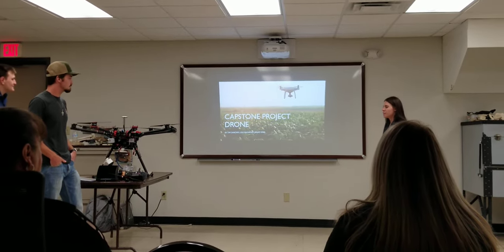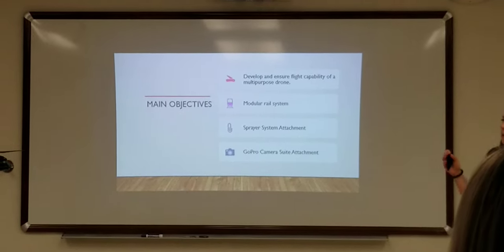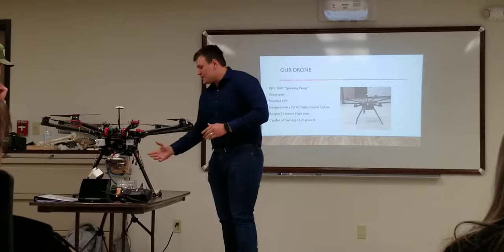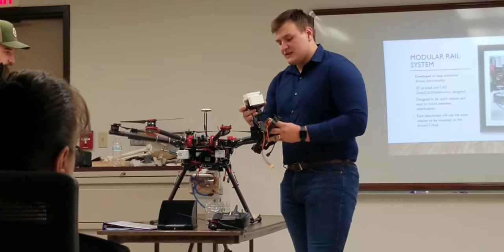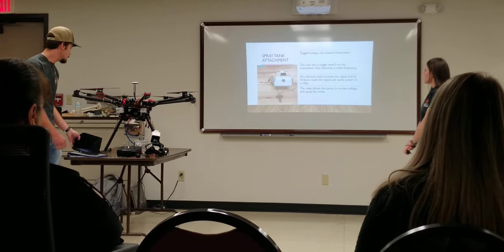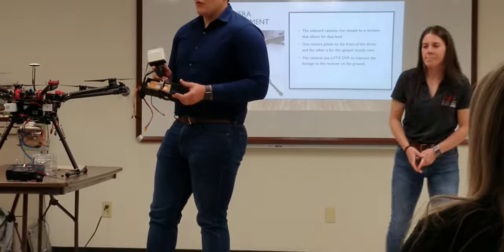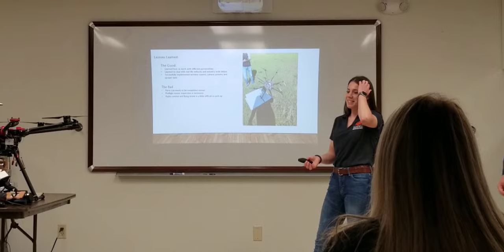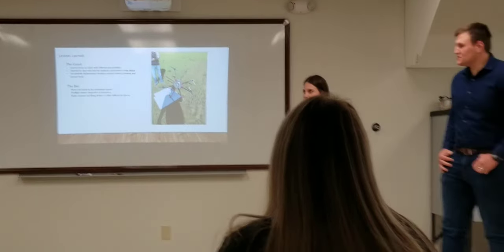OSUIT Engineering Capstone presentation